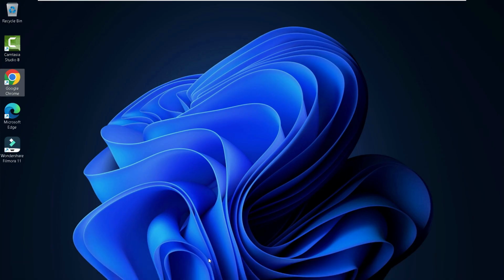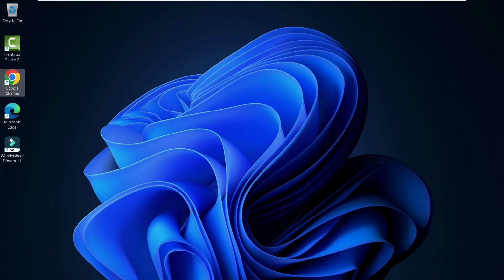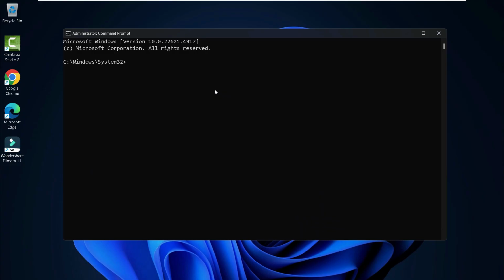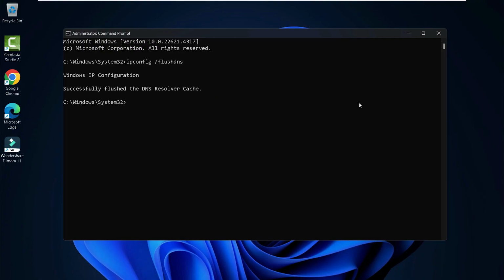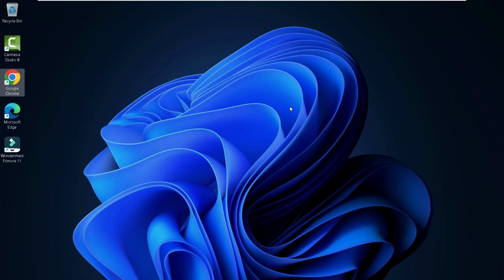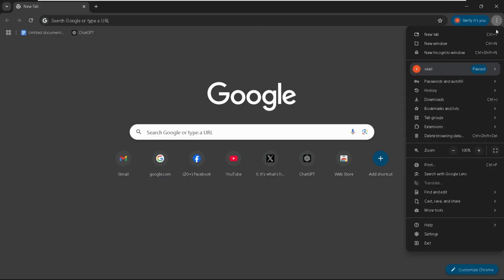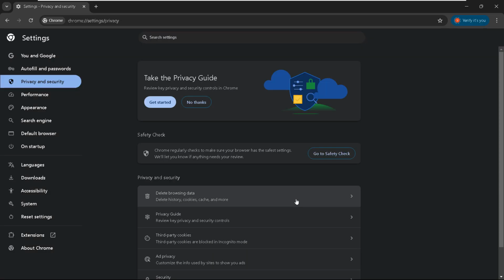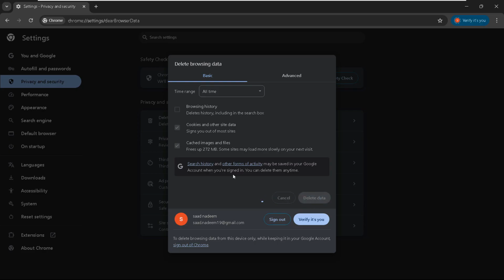How To Resolve ERR_ADDRESS_UNREACHABLE Error in Google Chrome - Full Guide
In this Topic We will learn How To Resolve ERR_ADDRESS_UNREACHABLE Error in Google Chrome - Full Guide. For more informative videos like this please mention down below in comments about future topics you wanna see on this channel and ill add them for you

Course Link